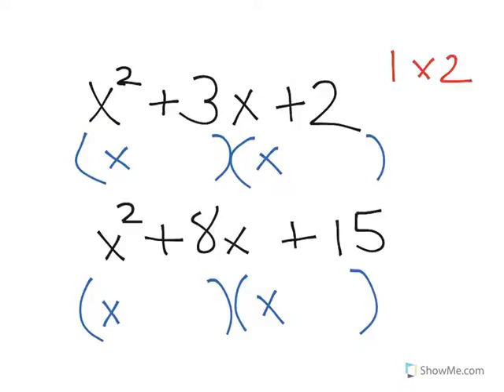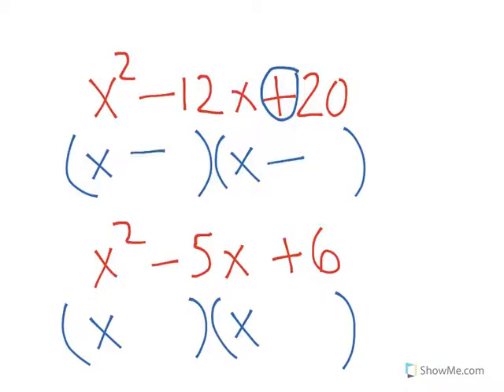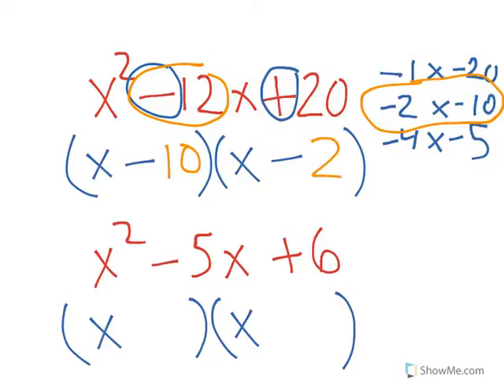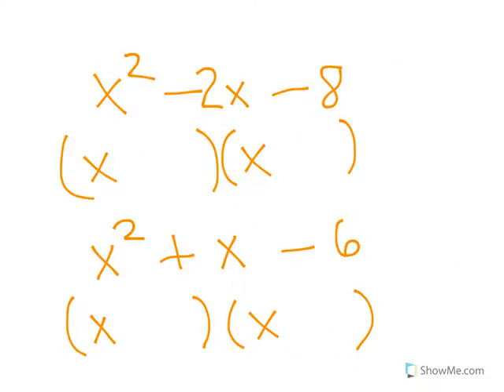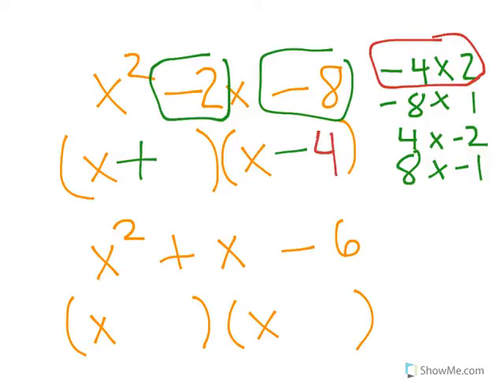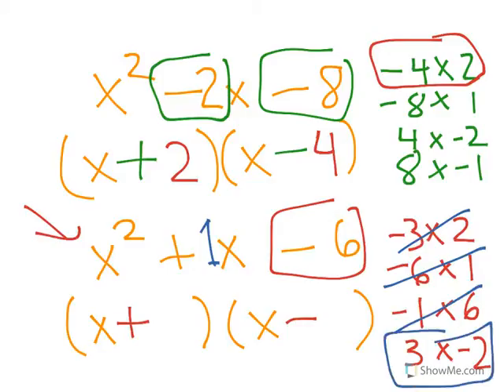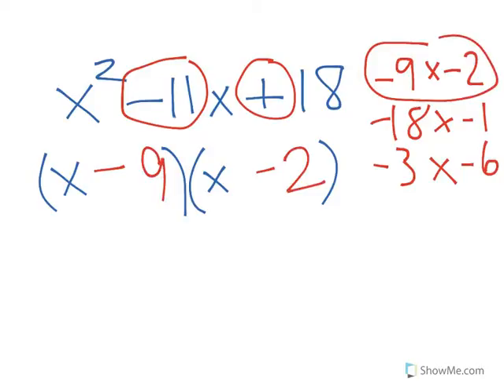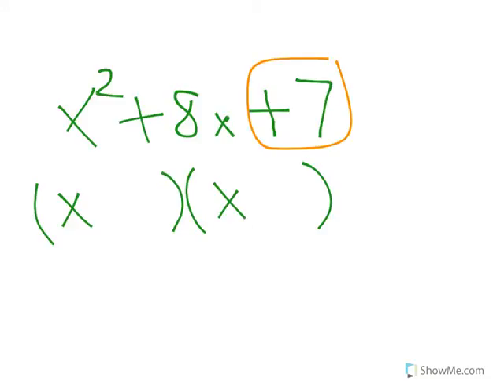Factoring Quadratics Using Product Sum Method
Goes through the different patterns of how to factor quadratic equations in the form of x squared + bx + c